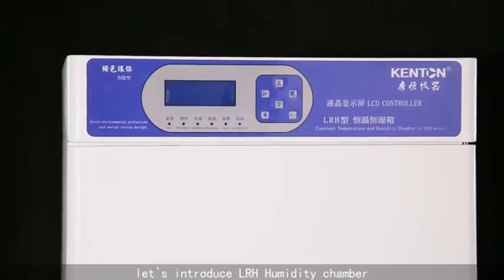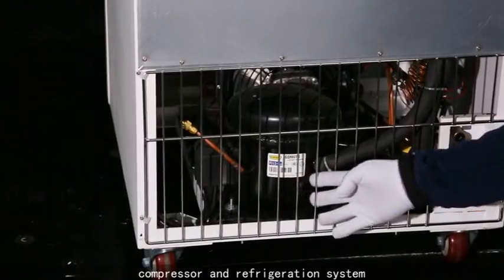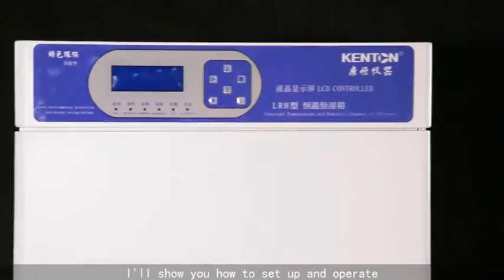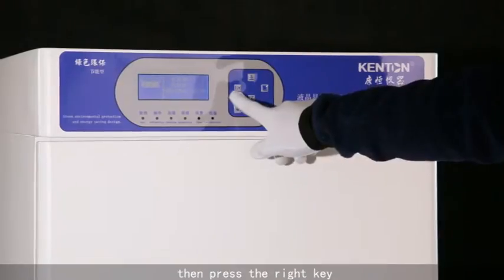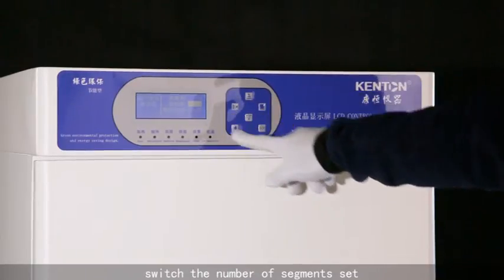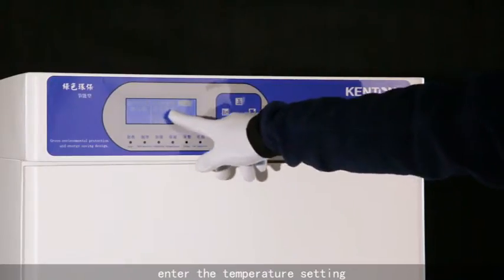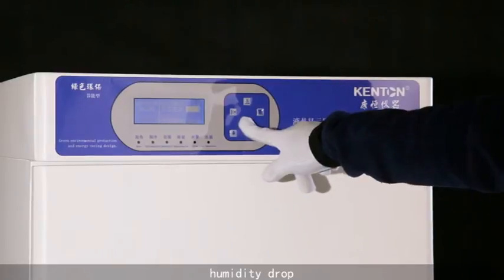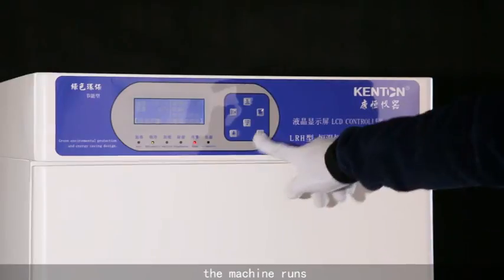Humidity chamber from KENTON china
Humidity chamber from KENTON china With constant temperature and humidity control function,it is a based equipment for environment protection,medical,drug testing,health and epidemic prevention,livestock,aquaculture and other scientific research and college departments.